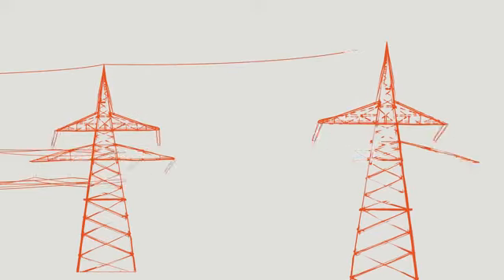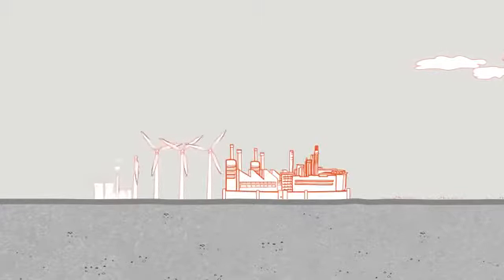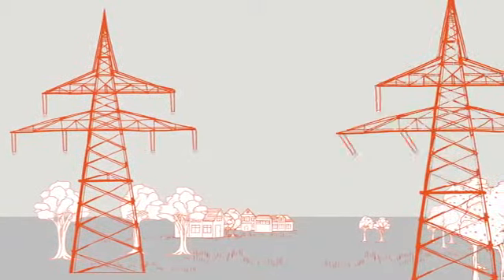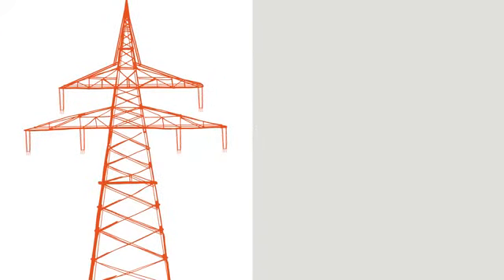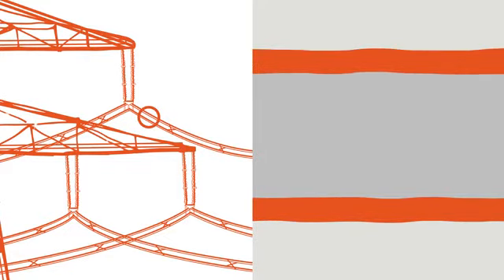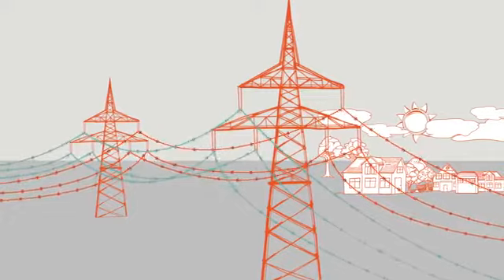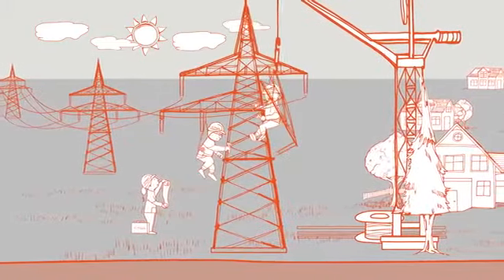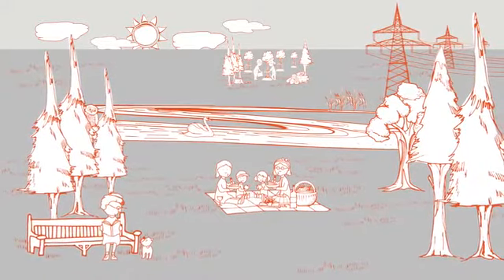How Do Transmission Lines Works?